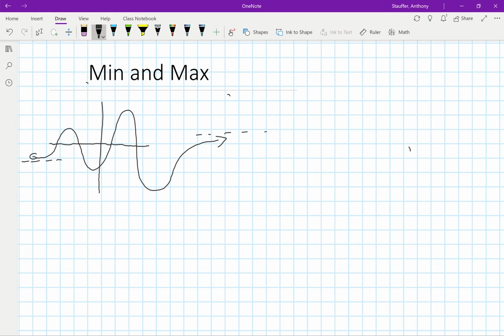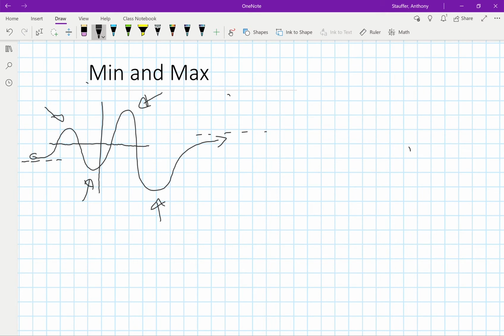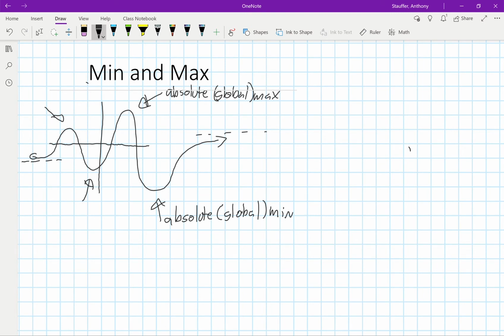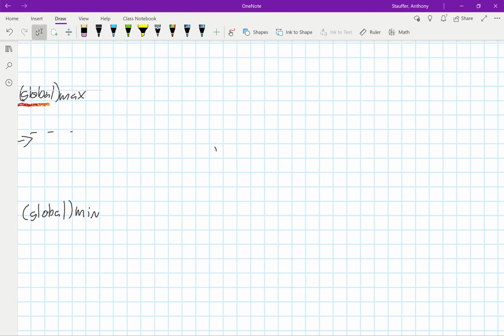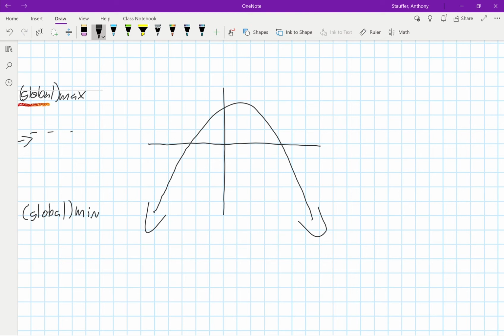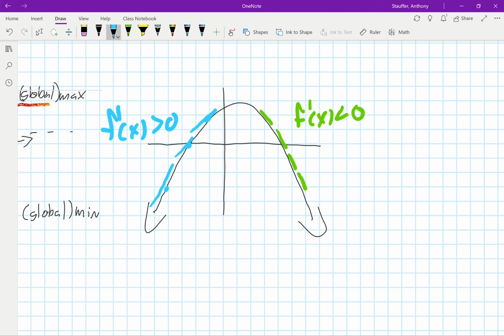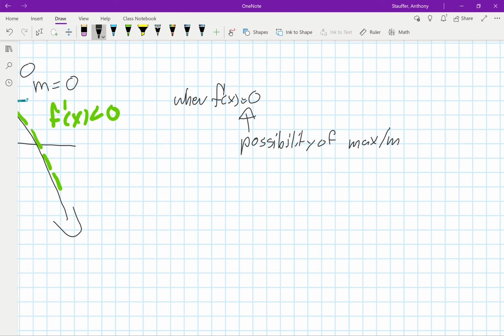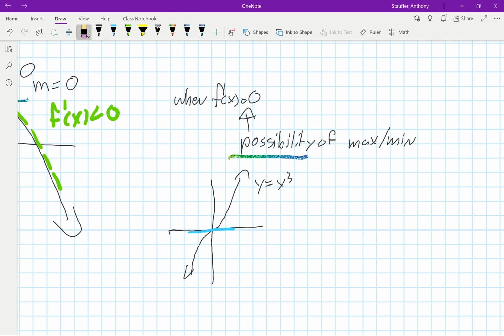Math 31 Min Max